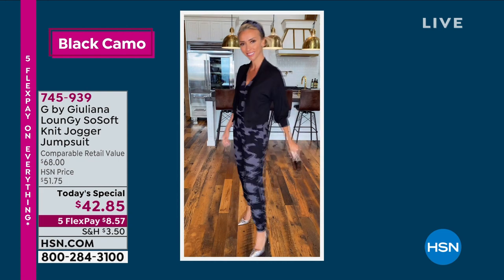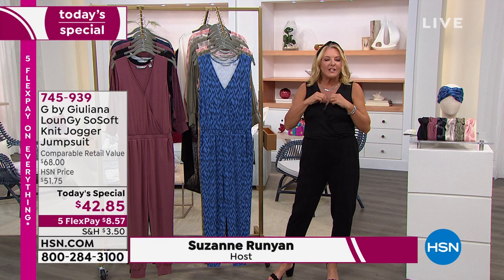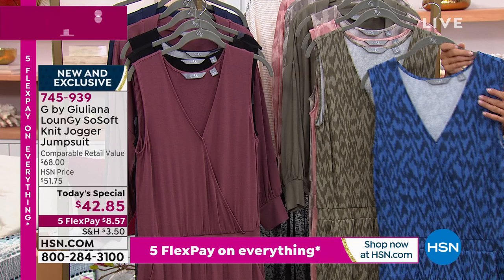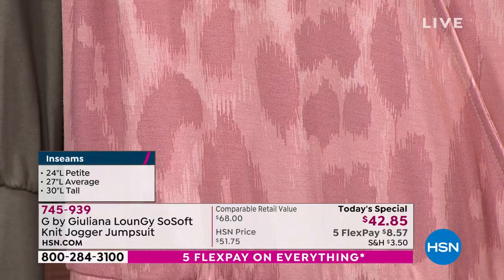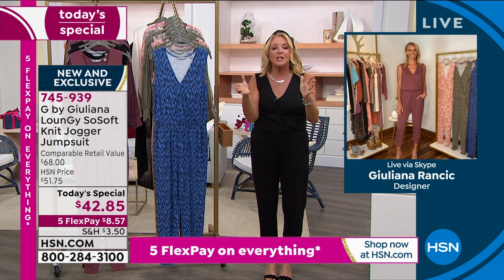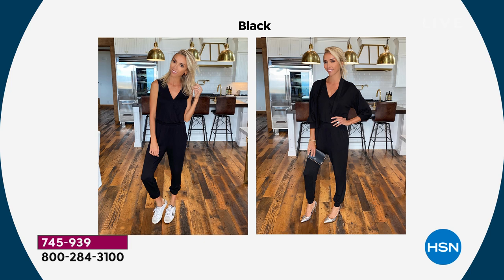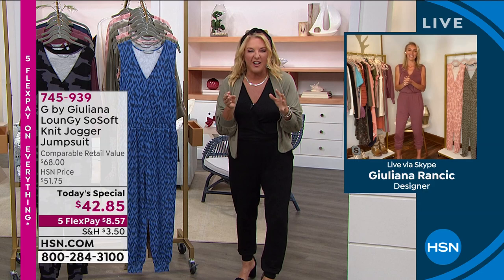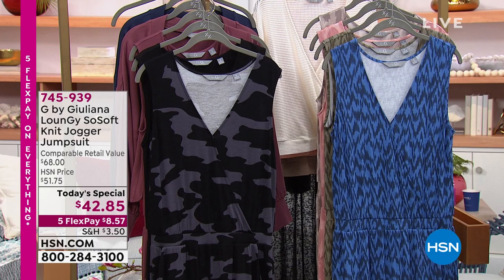G by Giuliana LounGy SoSoft Knit Jogger Jumpsuit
Somewhere between loungewear and casual weekend wear lies Giuliana's LounGy collection. This supersoft, French terry knit jumpsuit will be your easy outthedoor look for busy days when you still want to turn heads.